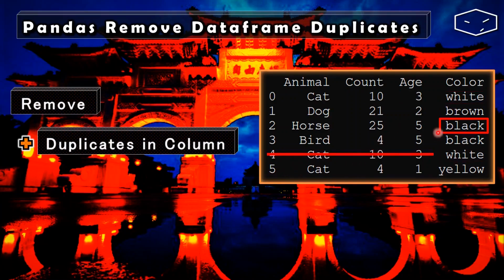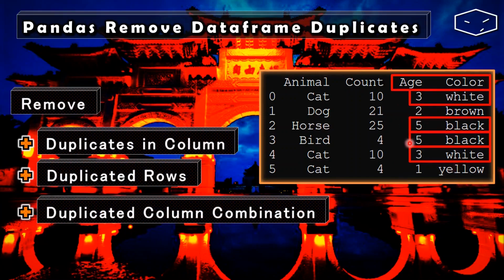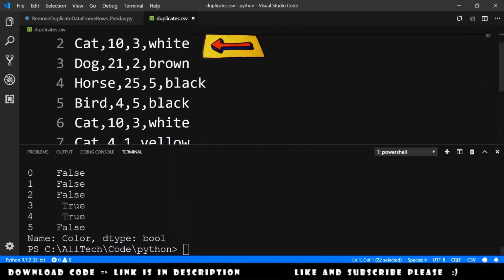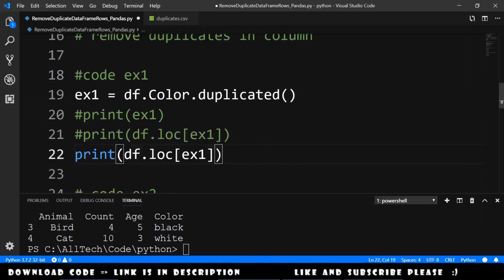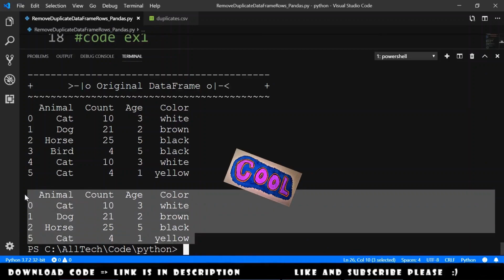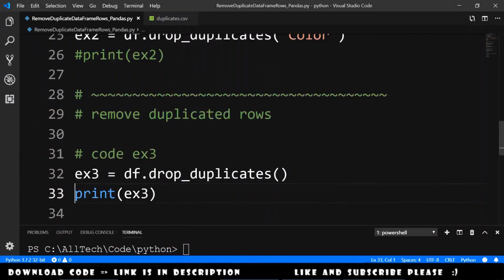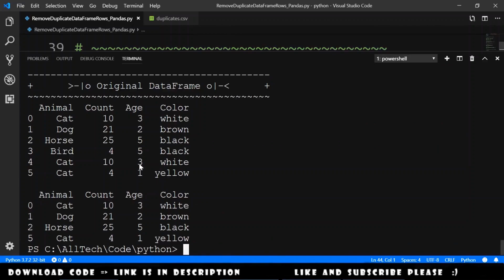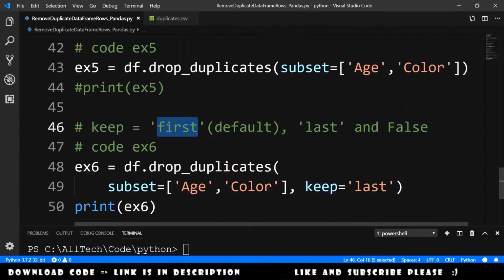Pandas Remove DataFrame Duplicates - SV - #5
In this video we will see how to remove:
duplicated values in a specific column;
duplicated rows;
duplicated column combinations.